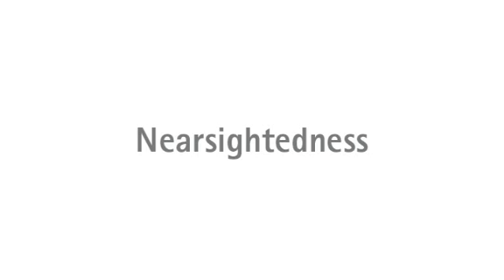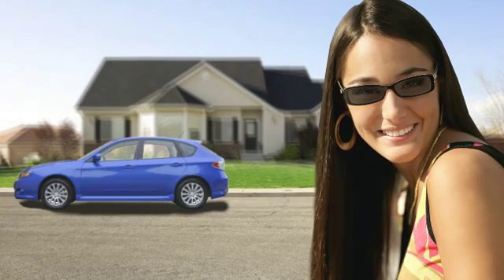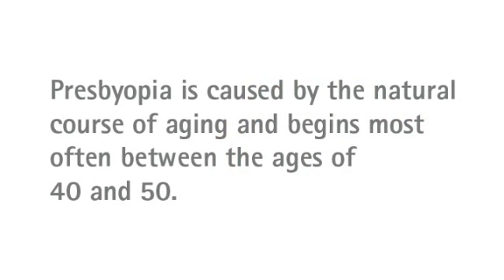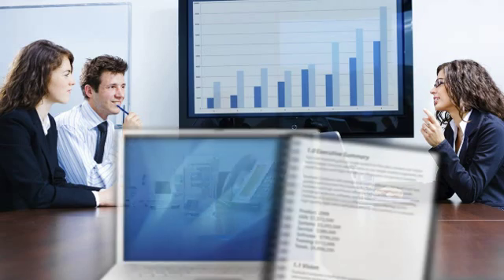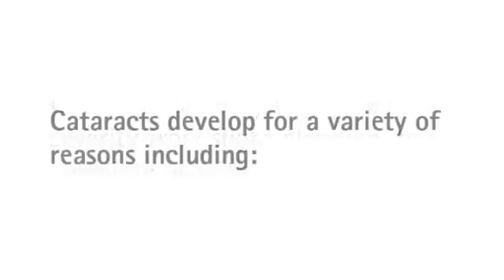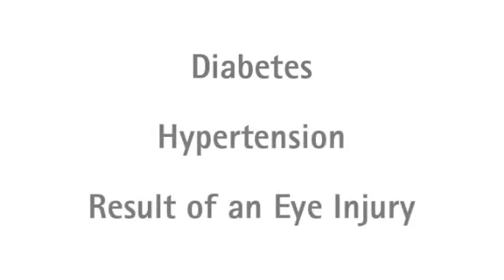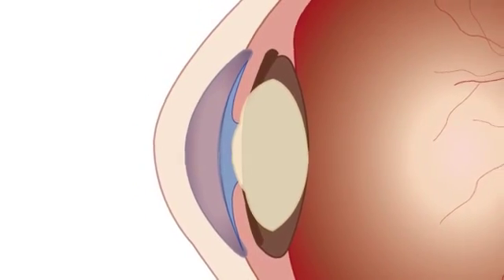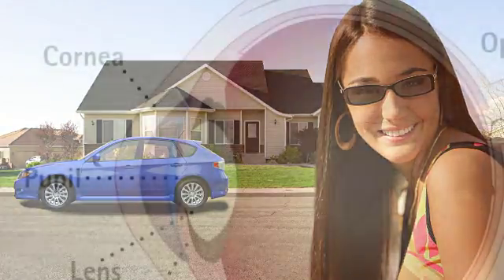Common Vision Disorders